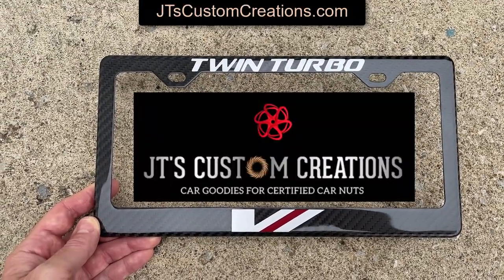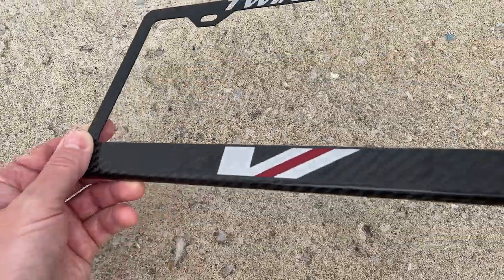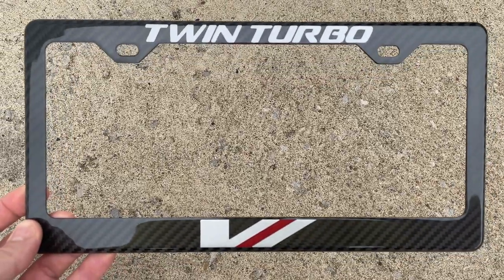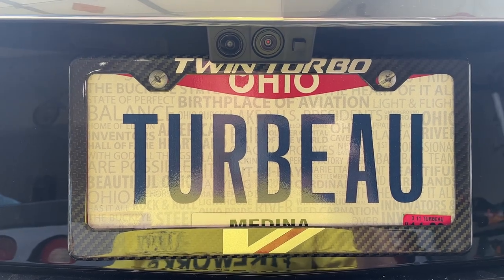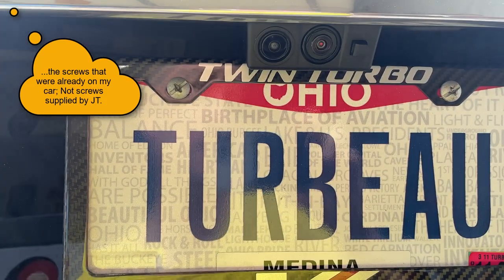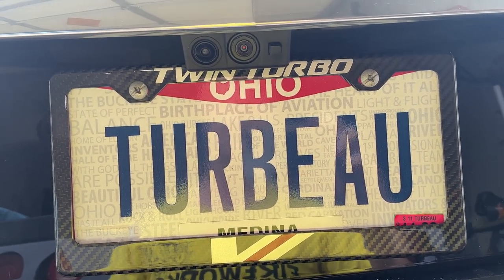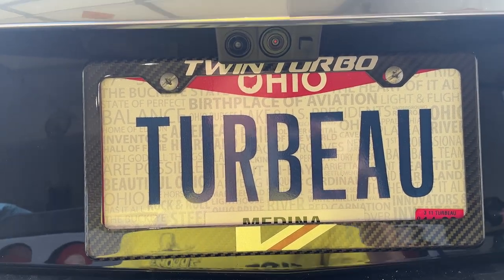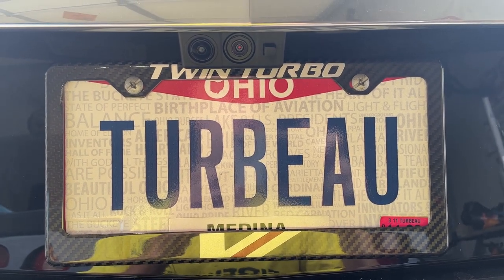JT's Custom Creations Carbon Fiber License Plate Frame